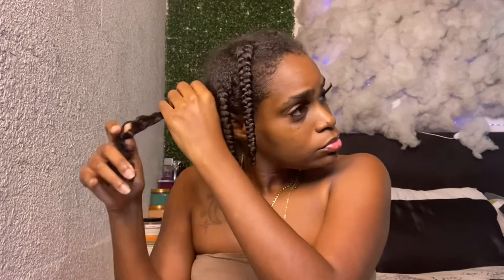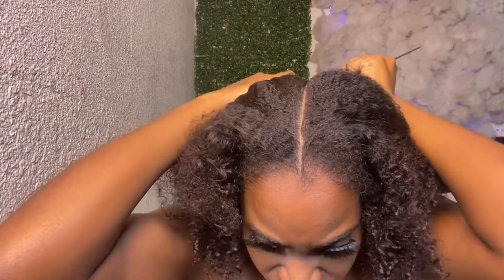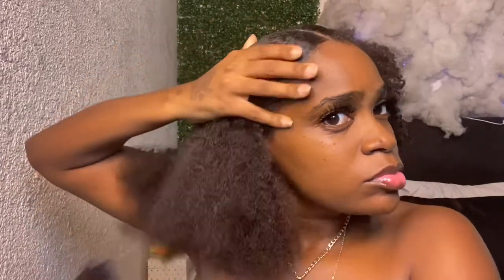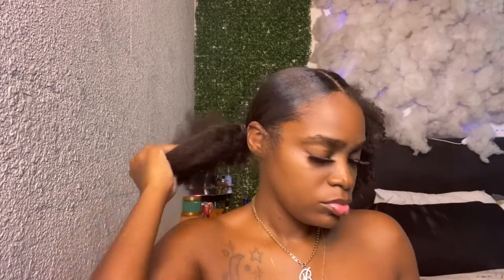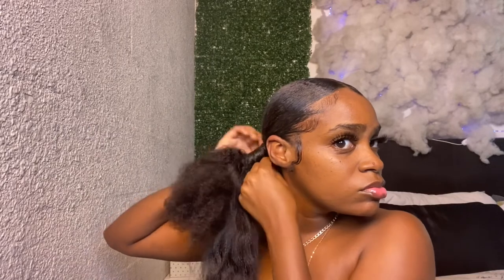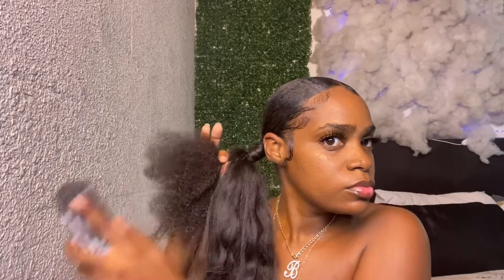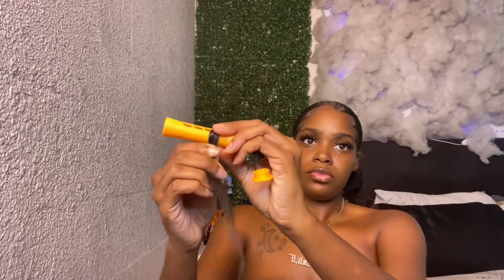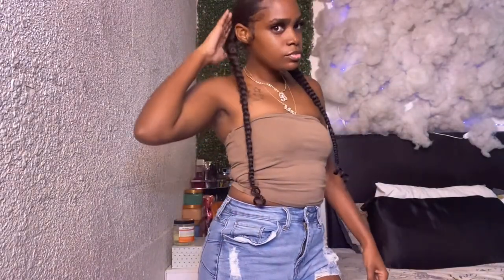PIGTAIL BRAIDS/PROTECTIVE STYLE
In today’s video I will be trying out these braided pigtail braids!!!

Here are some videos to check out next!!!
-Braid out video
-Boho braids
-Soft loc install
-10 ways to style your soft locs

Snapchat & TikTok I am Lanya Nicole
Facebook lovely lanya

Intro song Cochise tell’em instrumental
Background song Squadda B North Oakland Extasy